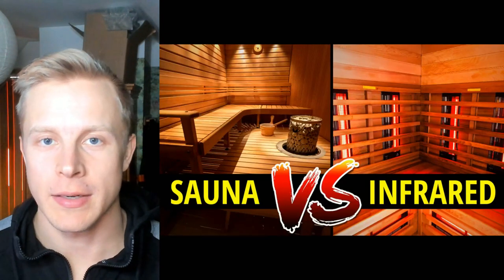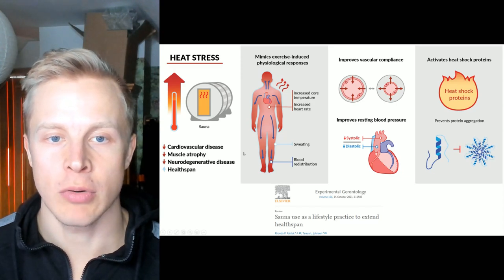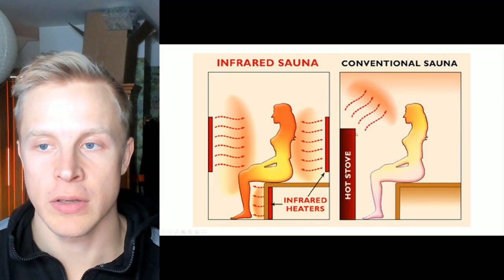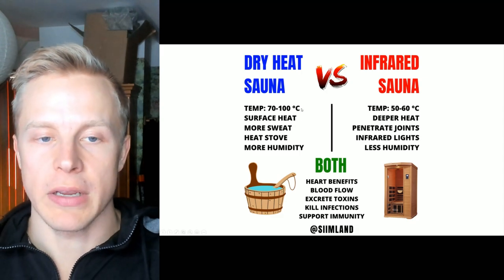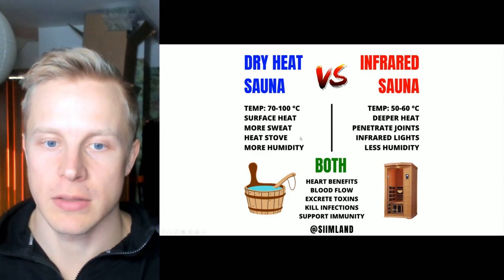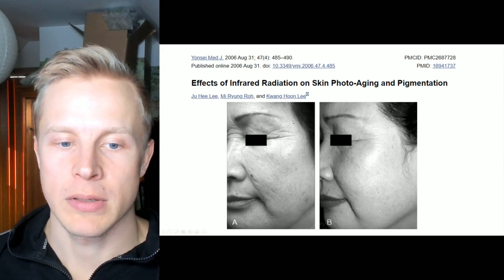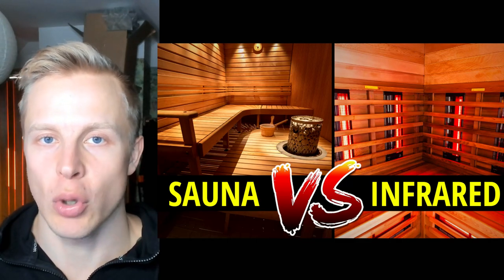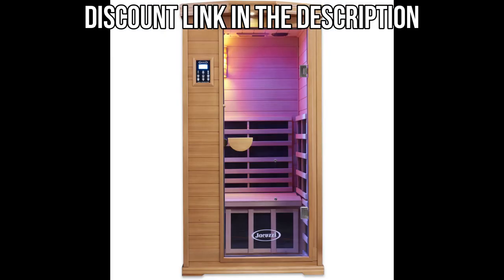Regular Sauna vs Infrared Sauna - Which One Is Better